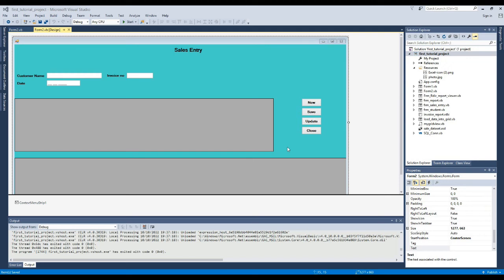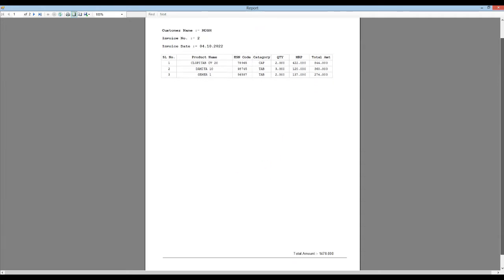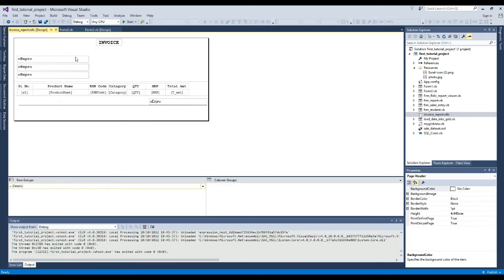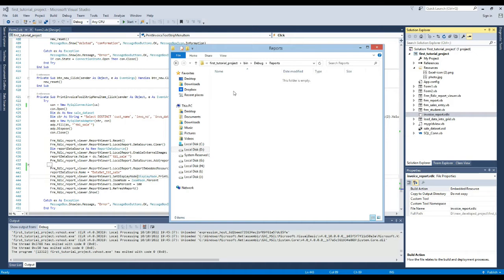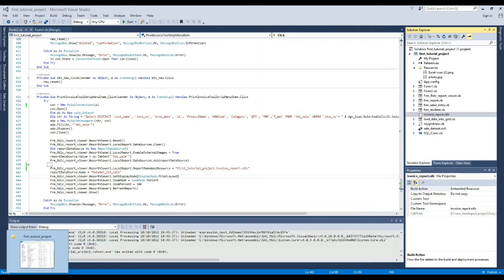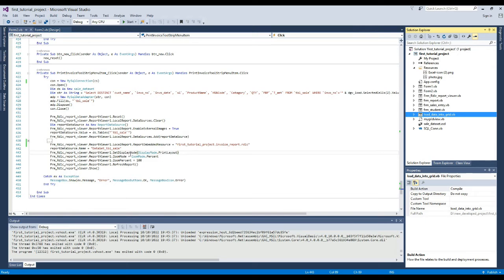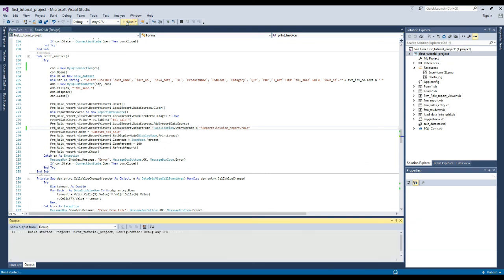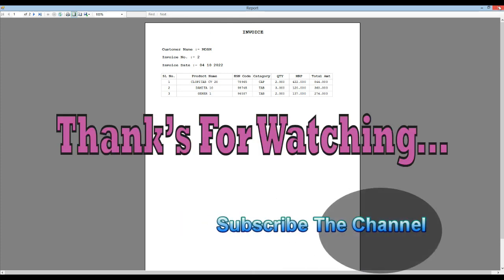How to load RDLC Report Dynamically from folder in VB.Net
using MySql Database

here i am going to show you that, How to load RDLC Report Dynamically from folder in VB.Net.
Today we will show, How to load RDLC Report Dynamically from folder in VB.Net.

If anyone has any questions. Then you can tell us by writing in the comment section below.

vb.net tutorial,
vb.net projects,
vb.net programming,
vb.net full course,
vb.net,
how to create reports in vb.net,
how to make report in vb.net,
RDLC reports in vb.net,
how to display rdlc report dynamically from folder in vb.net,
how to load rdlc report from folder in vb.net,
dynamic rdlc report in vb.net,
rdlc report in vb.net step by step,
rdlc report path in vb.net,
how to create rdlc report in vb.net windows application step by step,
how to create rdlc report in visual studio,
rdlc report tutorial vb net,